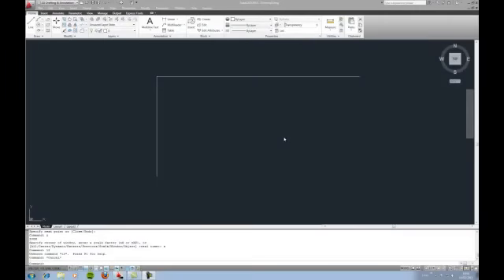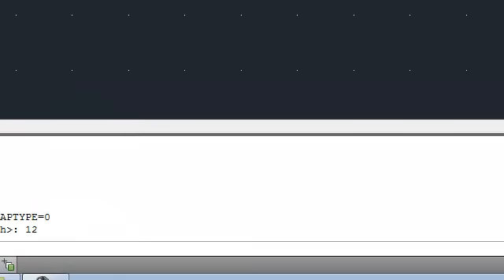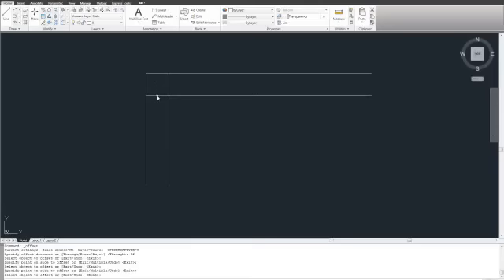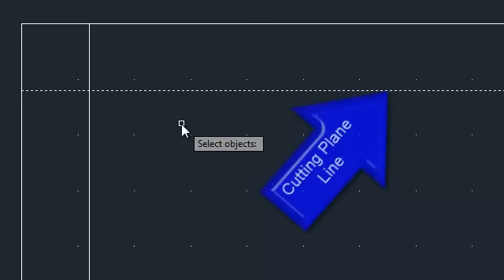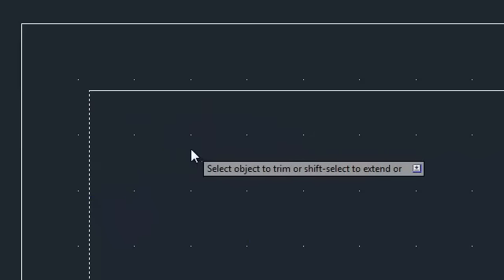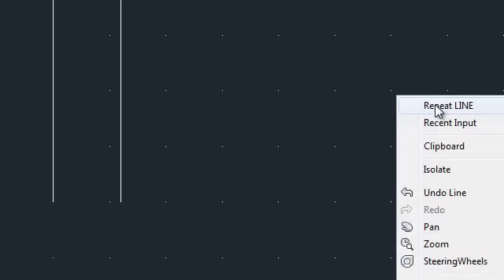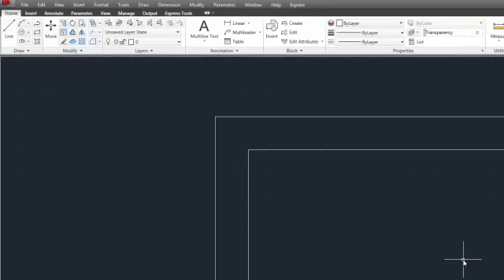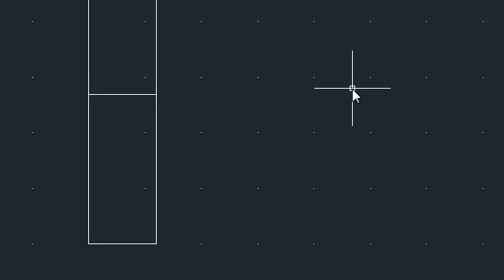AutoCAD using offset and trim tools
A brief introduction to using the Offset tool and the Trim tool in AutoCAD.